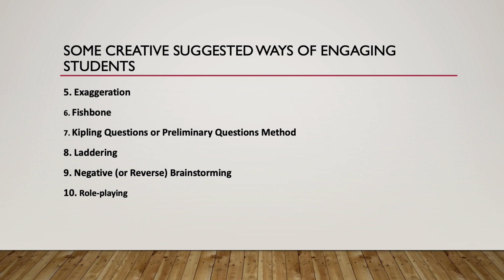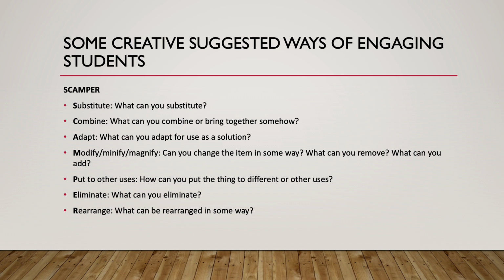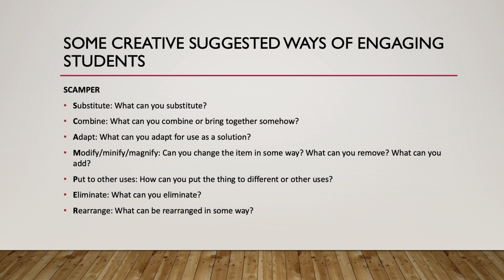CREATIVE TEACHING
This is a live recorded video of the lecture in creative teaching.